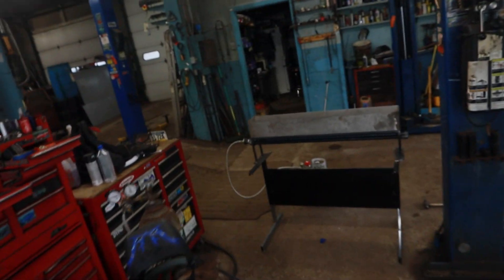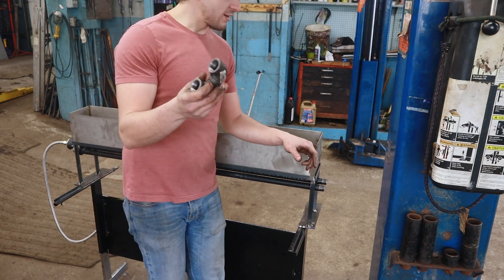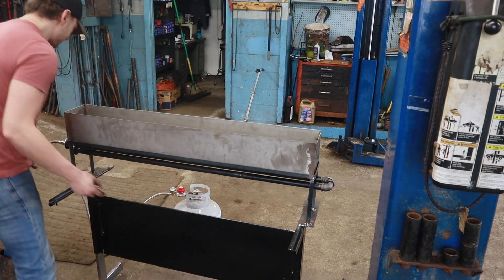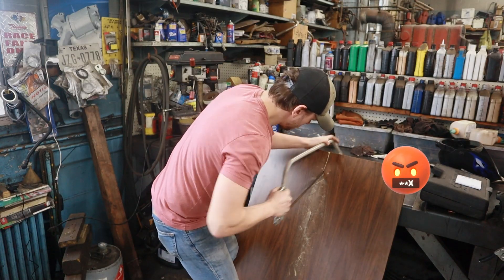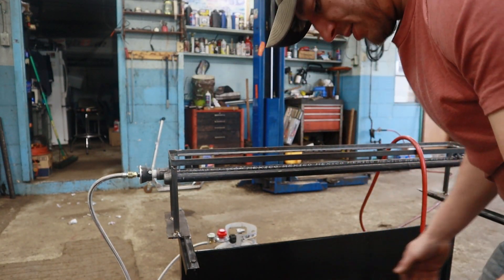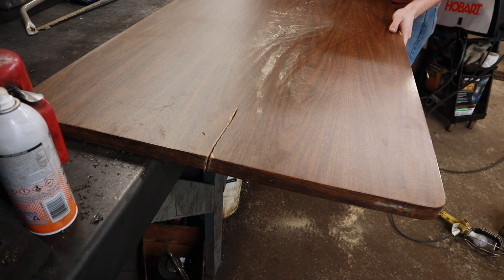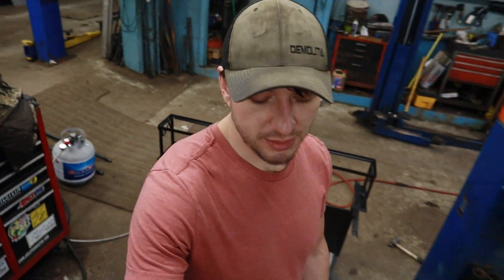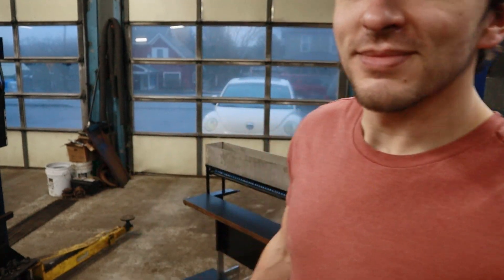Rust Bluing Rig - Part 3 - Finale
Part 3 - Finale

Sometimes you find yourself in need of some specialized equipment, and if you're anything like me you don't enjoy the idea of running out and paying top dollar for things that you're perfectly capable of building yourself. In this case, I'm in desperate need of a bluing/conversion tank for some old rifles and handguns that I'll be working on. MilSurp, Hunting, Etc. So that requires me to build a Stand, and a Heating Element for a tank that I acquired second hand from a previously practicing gunsmith.

Big thanks to  @SDX71  for being a REAL welder and getting this tank up to par. He's recently been posting welding videos, so if you find my welding not up to snuff, check him out!

Here's a list of Parts and Prices ~

1.) Used Stainless Steel Tank - $80.00
1.) KIBOW 0~30PSI High Pressure Adjustable Propane Regulator - Amazon $19.49
1.) GasOne Propane Orifice Connector - Amazon $3.98
1.)FMP 158-1133 Air Mixing Chamber - Amazon $14.99
1.) 3/4" Reliabilt Coupler - Lowes $3.53
1.) 3/4" Reliabilt Nipple - Lowes $2.58
2.) 3/4" 4 foot Black Pipe - Lowes $71.16
1.) 3/4" Reliabilt Street 90° - Lowes $4.81
1.) 3/4" Reliabilt 90° - Lowes $4.81
1.) 3/4" Reliabilt Black Iron Cap - Lowes $3.26
4.) Dura Steel Eye Hook - Lowes $9.12
3.) National Hardware 3/4"x72x Angle Iron - Tractor Supply $47.97
1.) Old used Desk - Facebook People $20.00

Total: $265.70

TIMESTAMPS

0:00 Intro
1:09 Re-engineering Fuel Lines
4:54 Outlining the Video
6:00 De-Burring the Rig
7:16 PAINT MONTAGE
8:09 Cutting the Wooden Bench
10:45 Final Re-Assembly
11:40 Crescendo
12:17 Epilogue